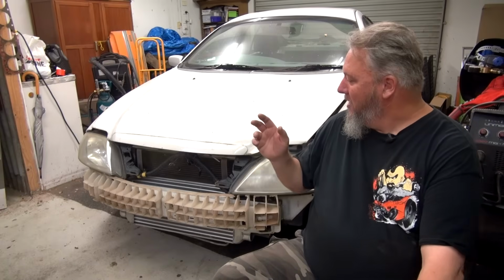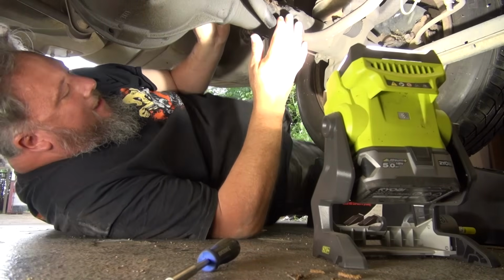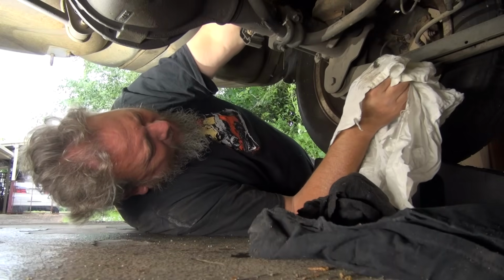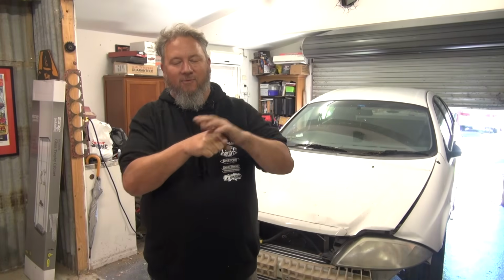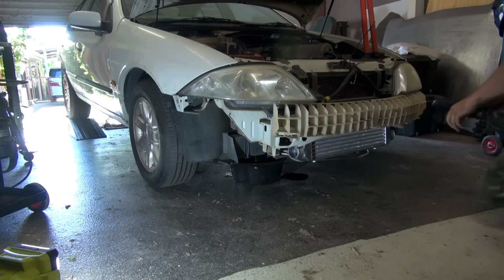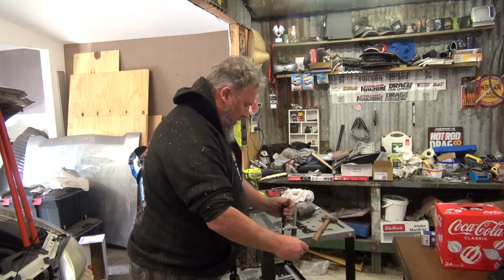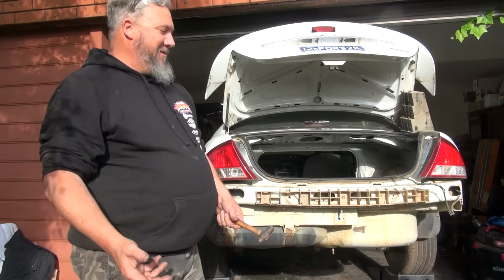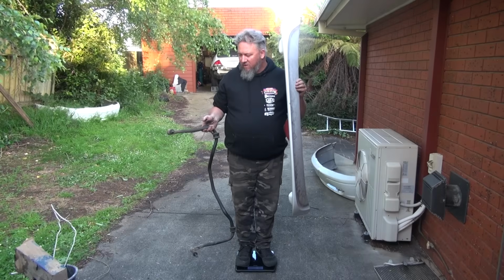Scottys Garage 12s For $2k - Part-5 - Two Steps Forward, One Step back!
In this episode we finish the installation of our intercooler, remove some more weight from the car and break the fuel filter fittings on the fuel line. So now the car doesn't run. *sad face*